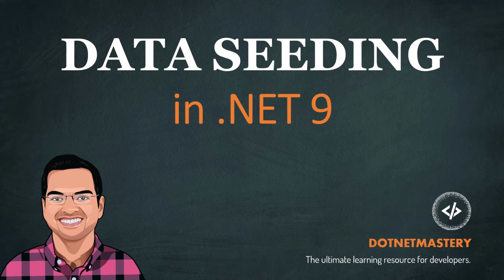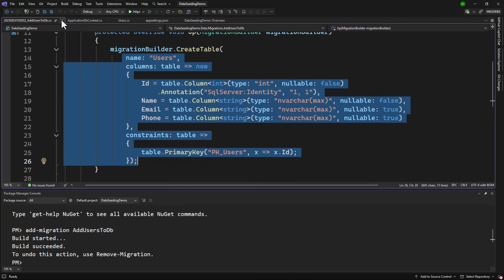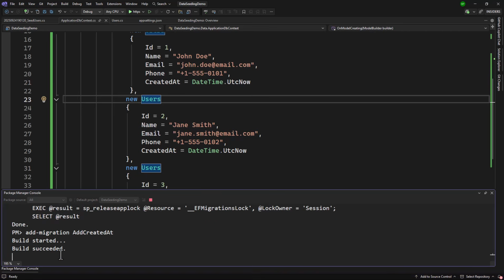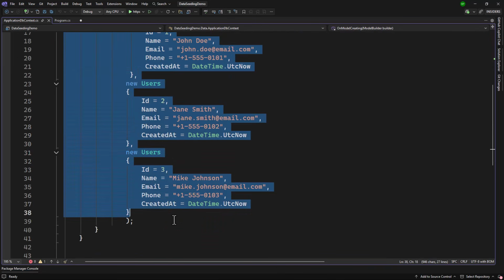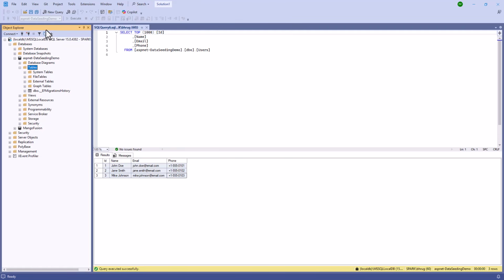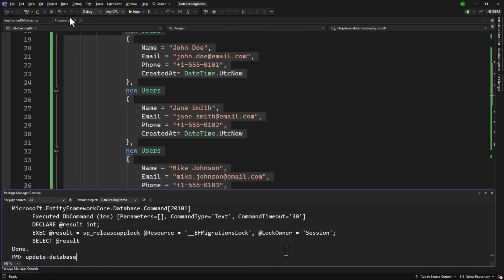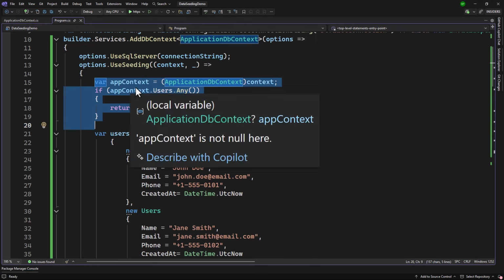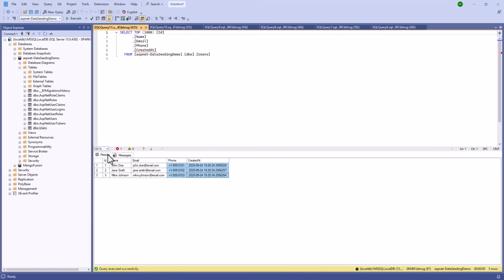STOP Using Old Data Seeding Methods - .NET 9 Changes Everything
🔥 Ready to revolutionize your database setup? In this tutorial, we'll dive deep into .NET 9's modern data seeding methods that will completely transform how you initialize your databases. Say goodbye to tedious manual setups and hello to automated, efficient data seeding!